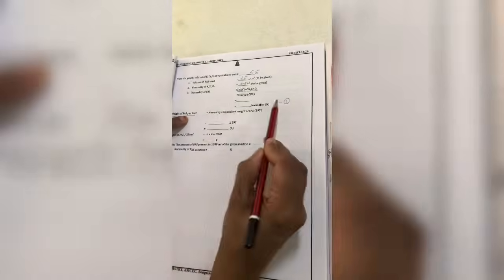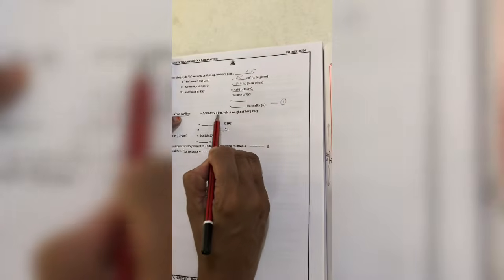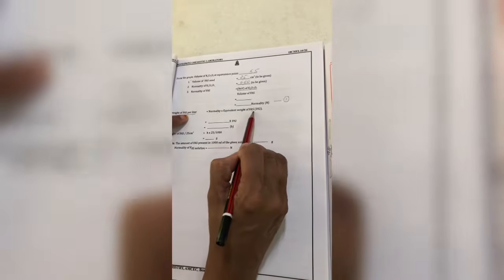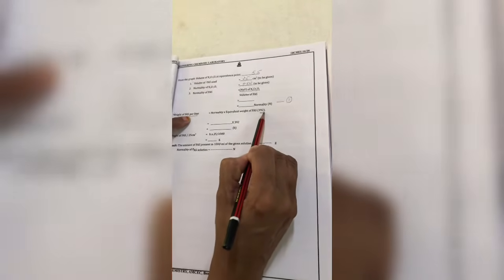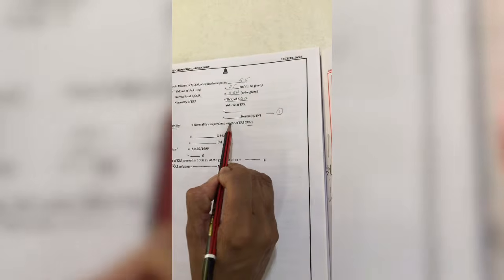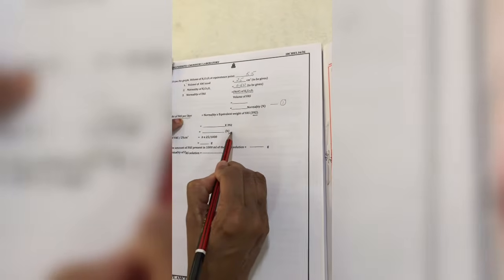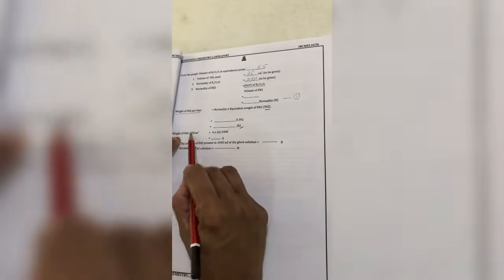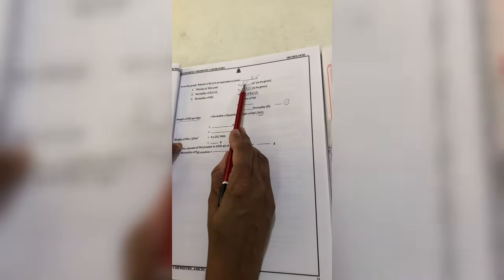POTENTIOMETER LAB EXPERIMENT AND CALCULATION, VTU CHEMISTRY CYCLE LAB EXPERIMENT